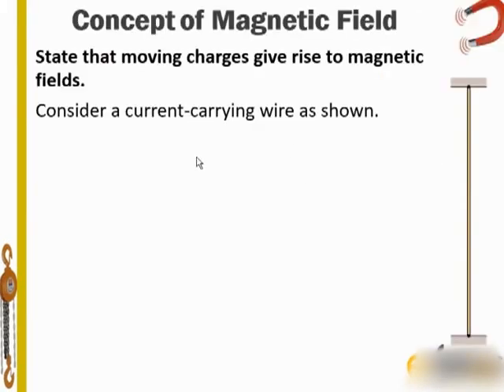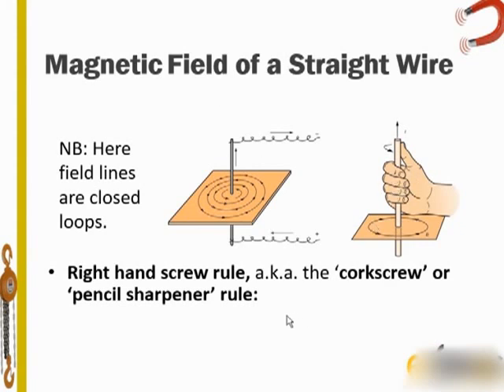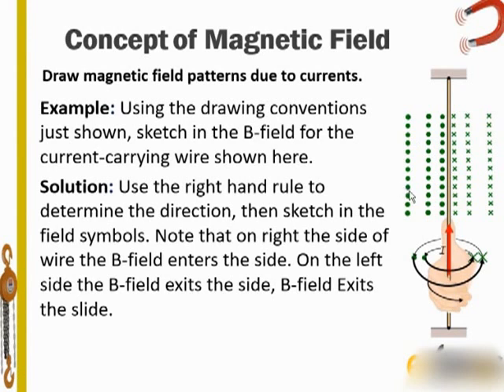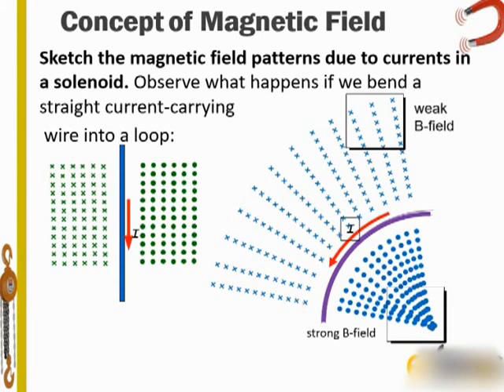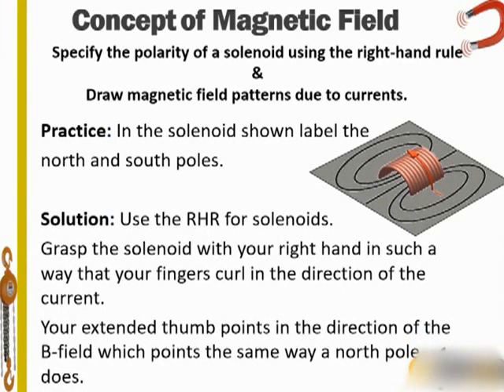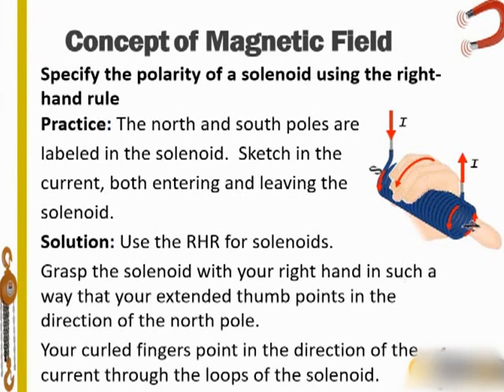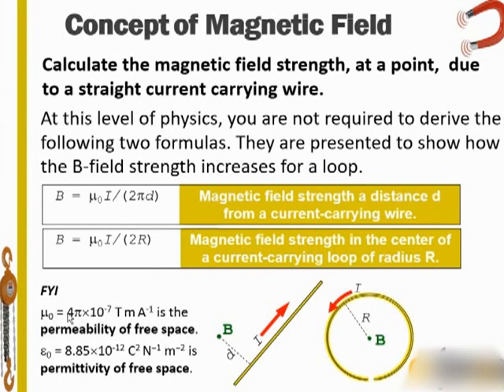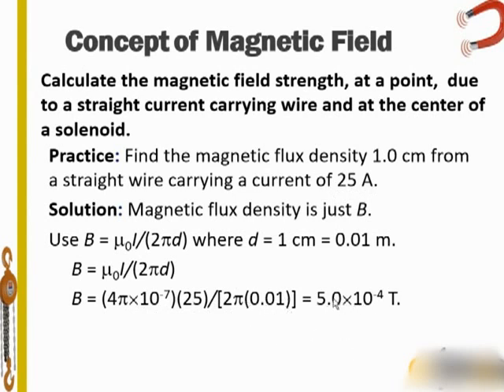PHYSICS UNIT 4 MAGNETIC FIELD